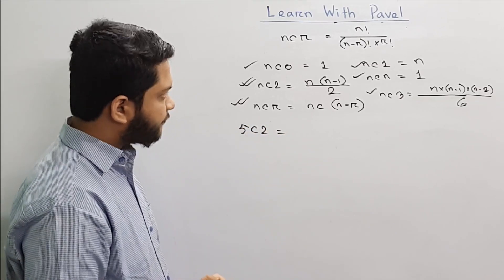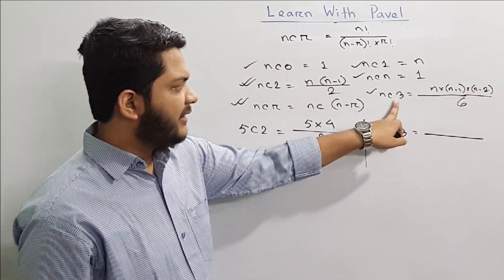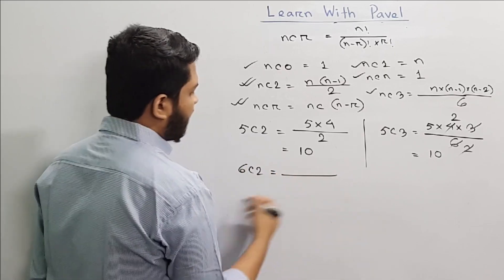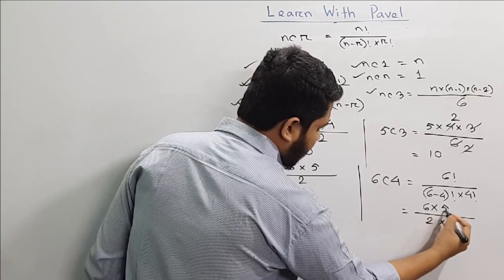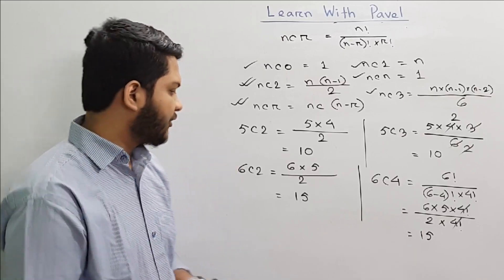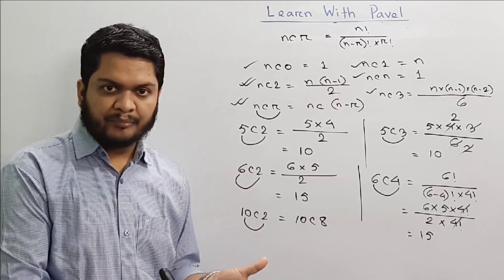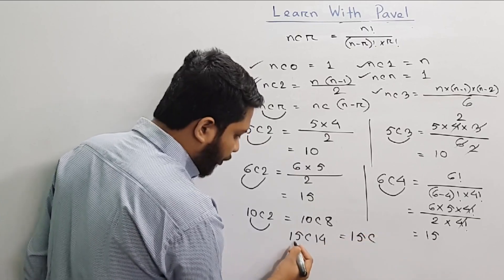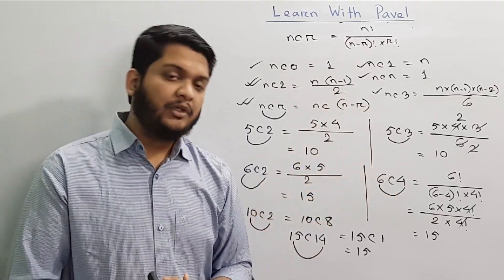৬। সমাবেশ (combination) Lecture 6 সম্পূরক সমাবেশ | উচ্চতর গণিত বিন্যাস সমাবেশ | Learn with Pavel